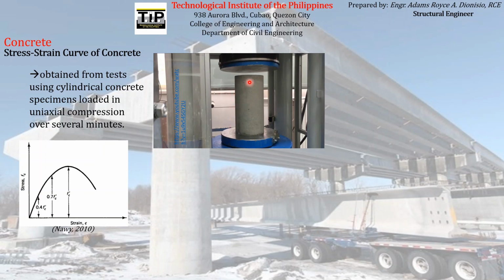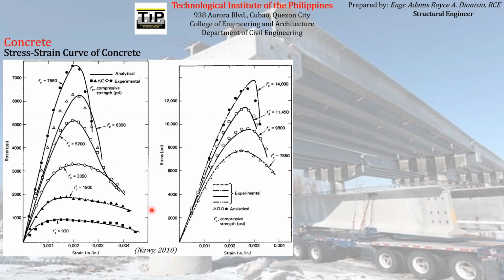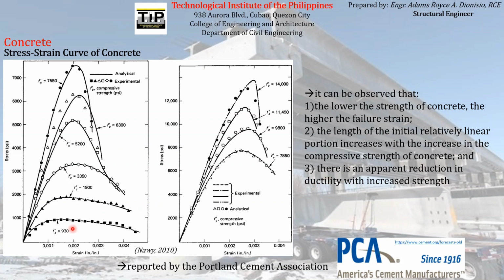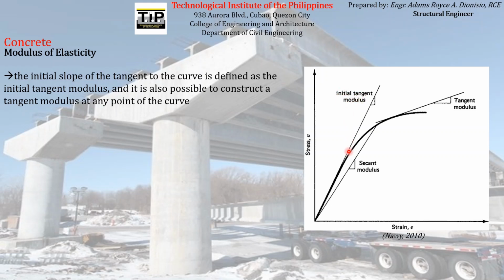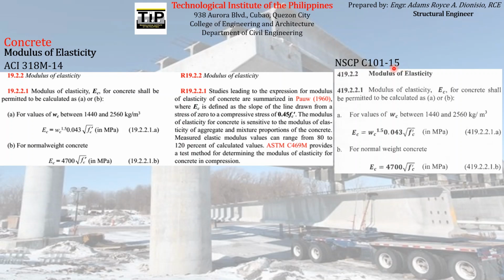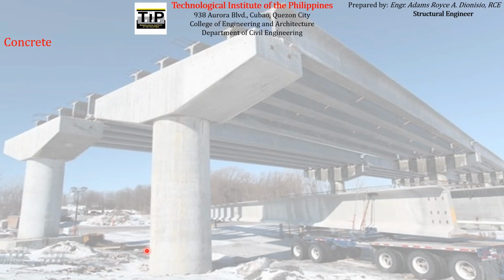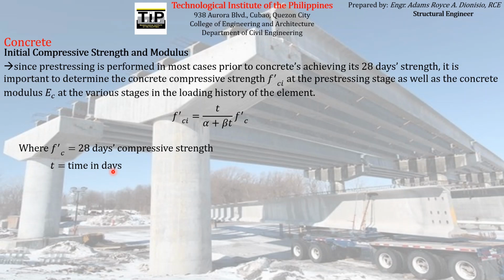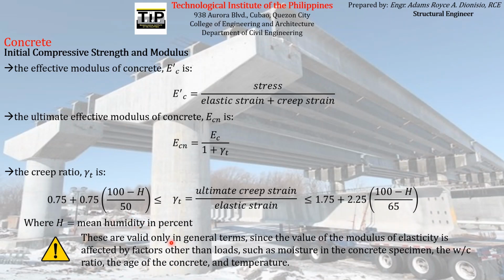2 Part 5 Stress-Strain Curve | Modulus of Elasticity | Initial Compressive Strength